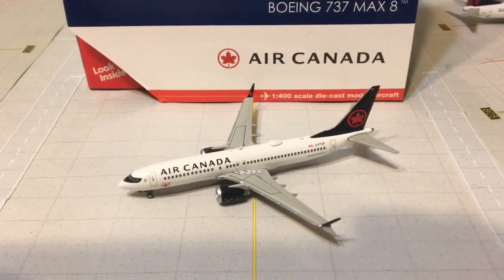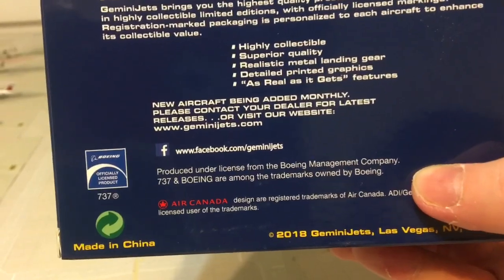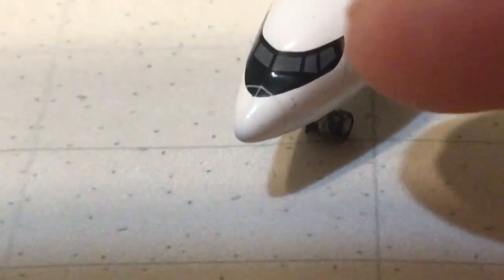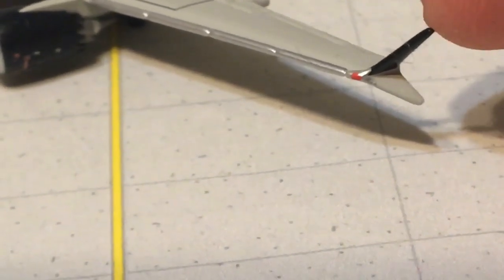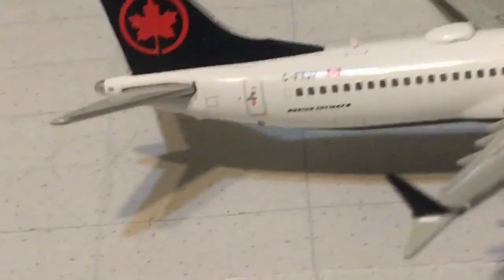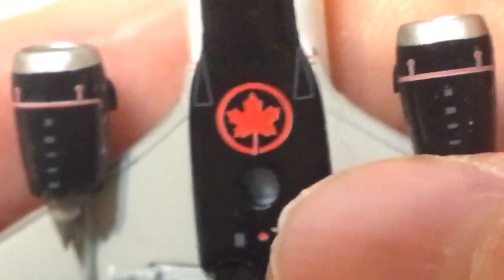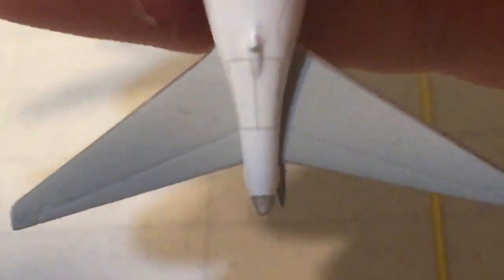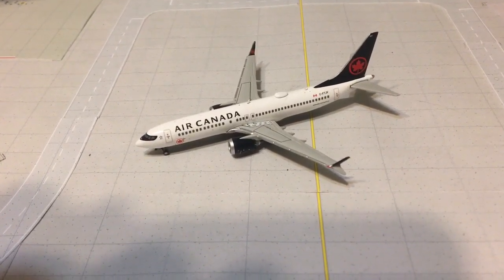Gemini Jets 1/400 Air Canada 737 Max 8 Model Review